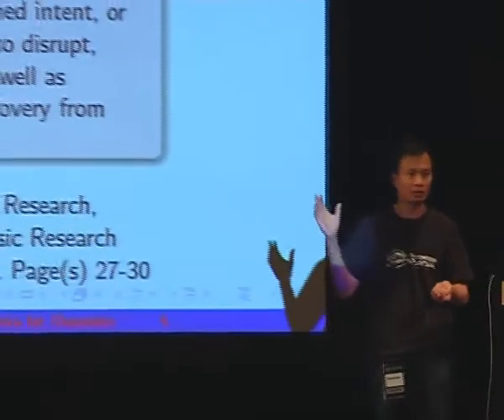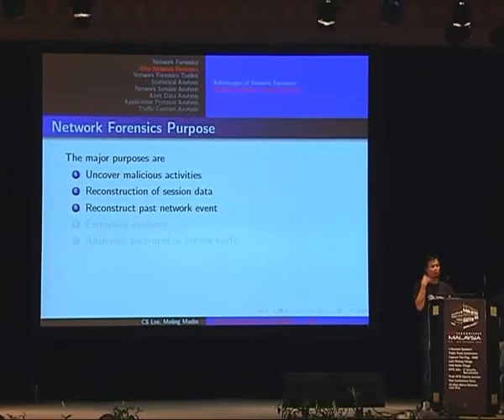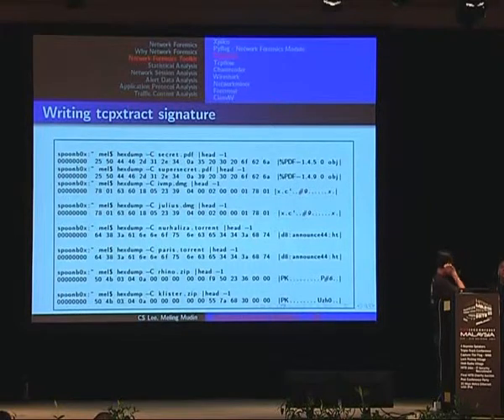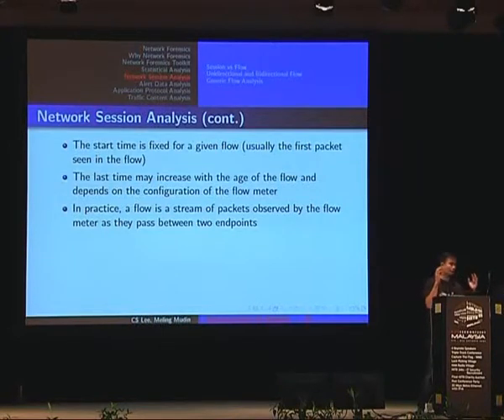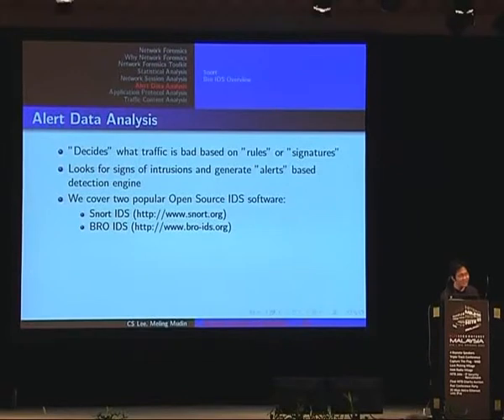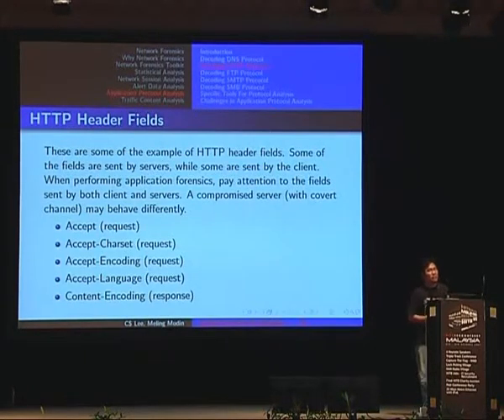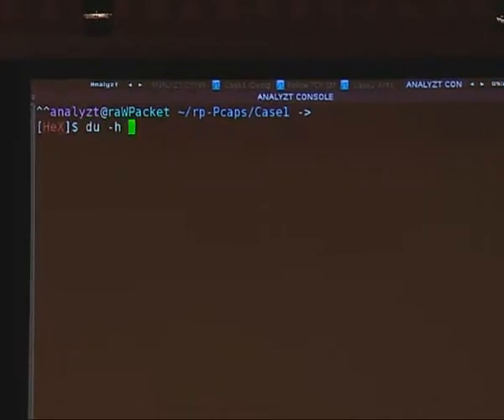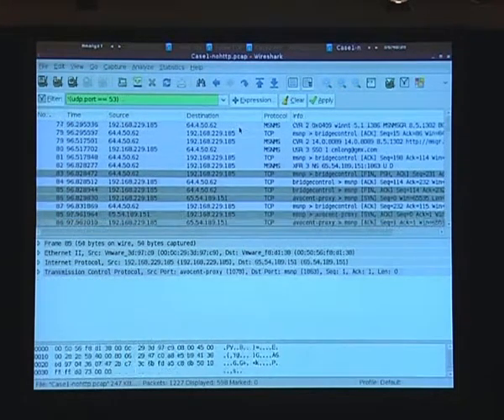HIRBSecConf 2009 - Meling Mudin & CS Lee - Network Forensics.avi